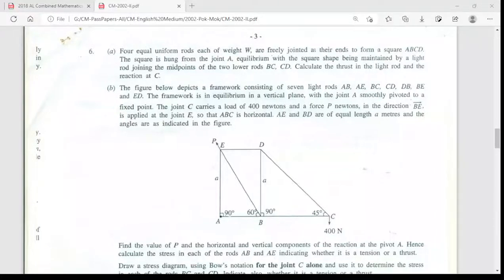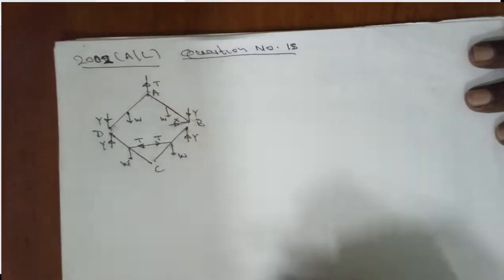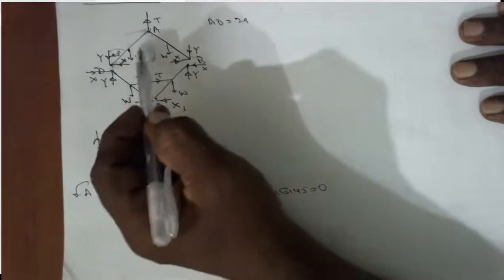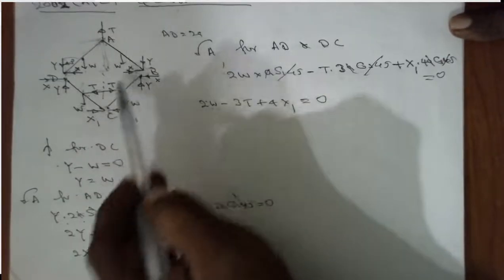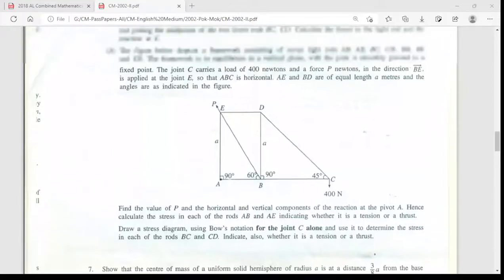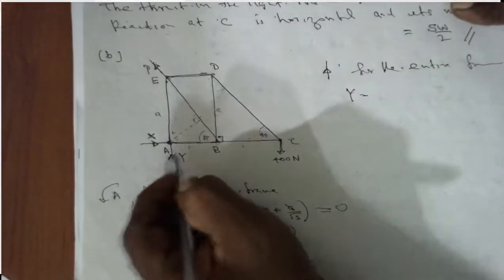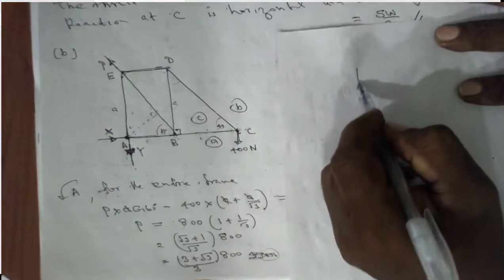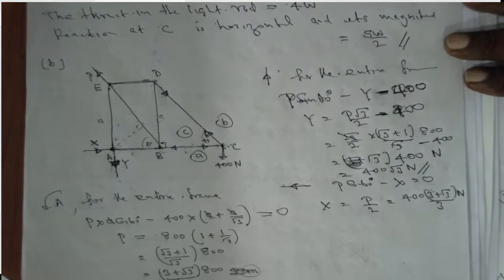AL Combined Mathematics - Past Paper Discussion- Jointed Rods & Bow's Notation -2002 Problem